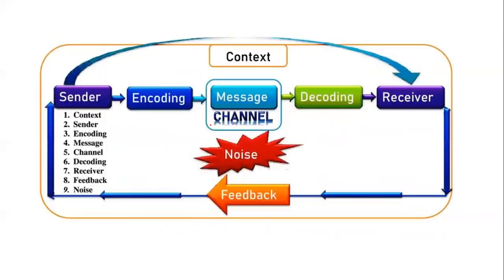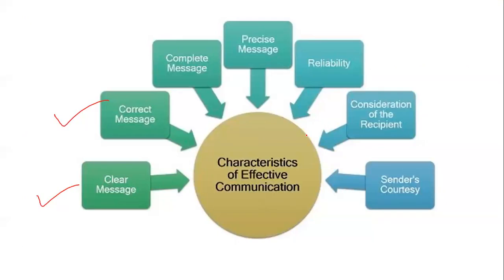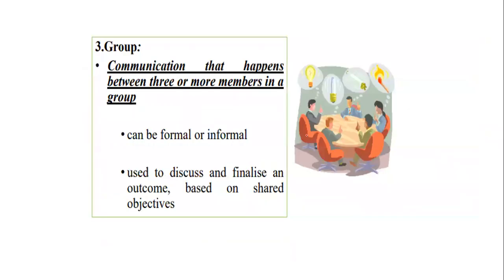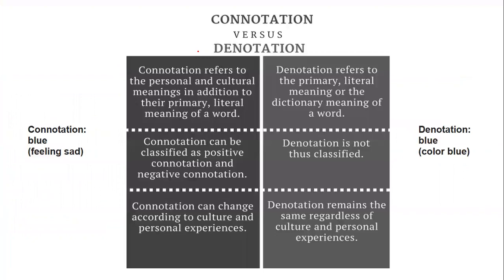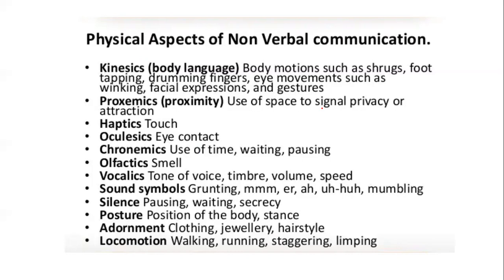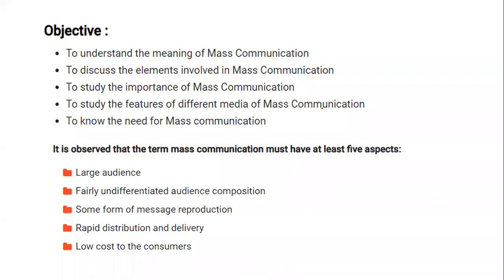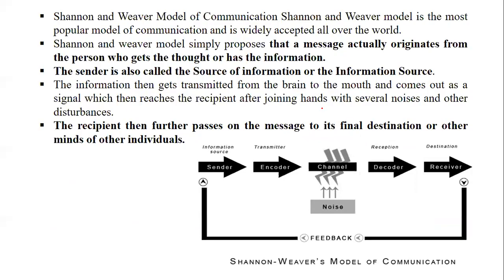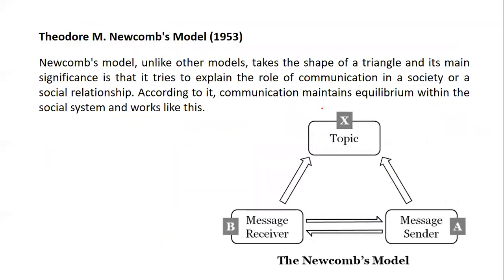Communication - Entire Revision in 60 Minutes - NTA UGC NET 2022- Dr Triptii